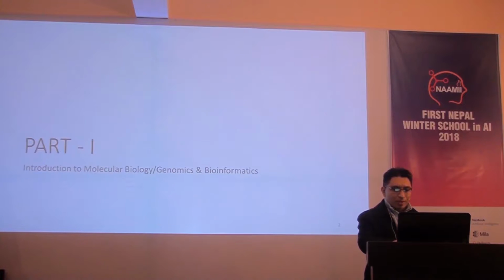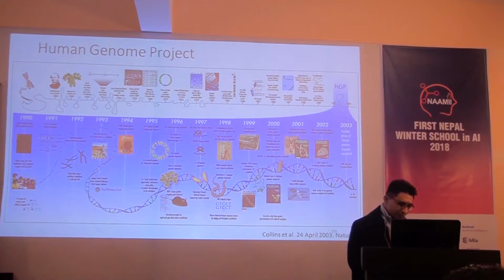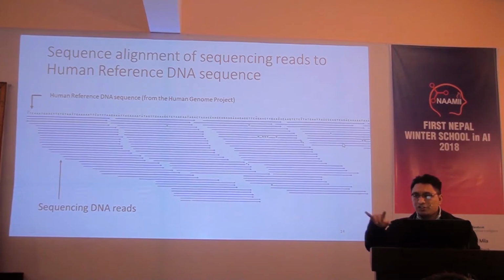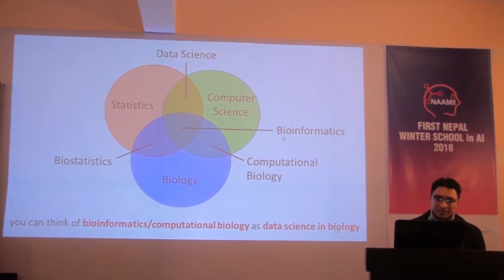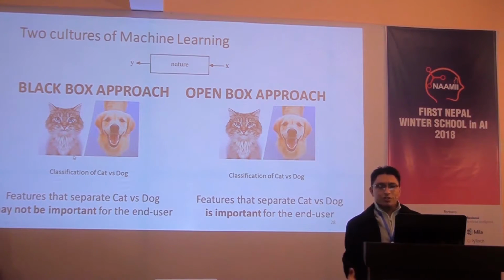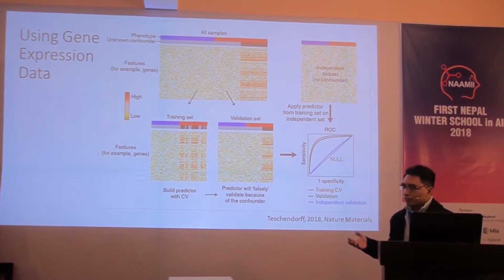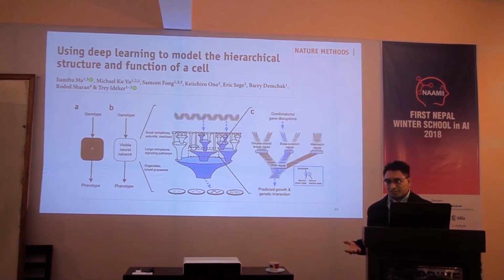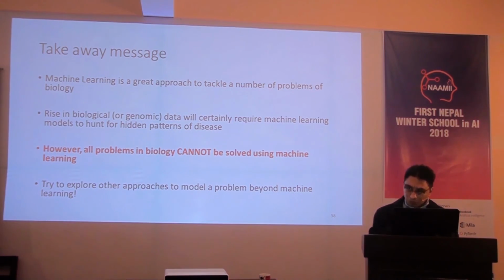Bioinformatics and Genomics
Speaker: Dr. Raunak Shrestha